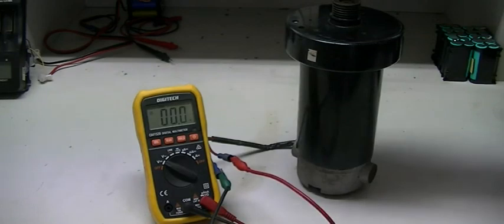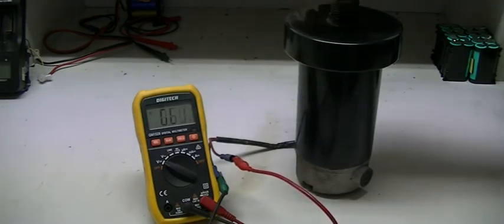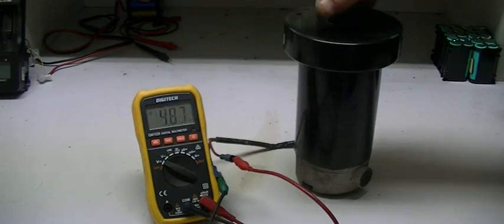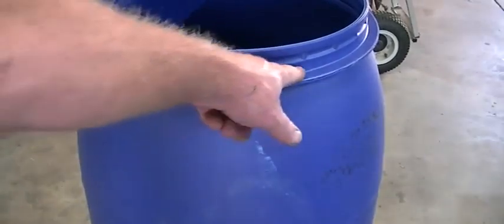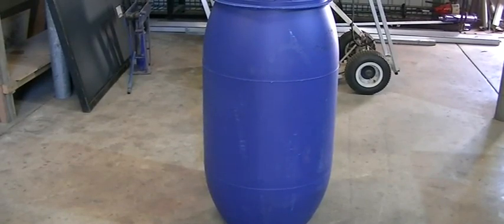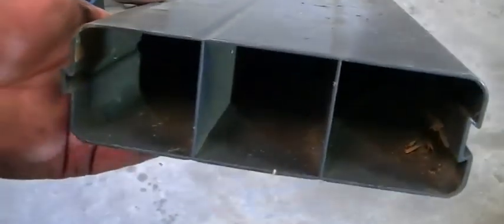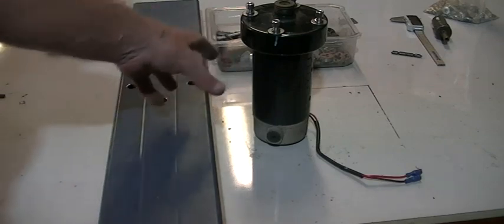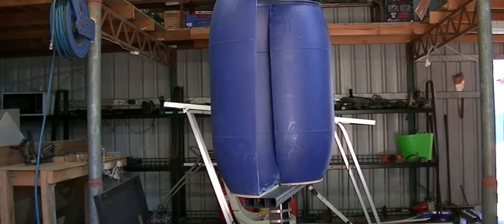Easy DIY vertical wind generator for under $50.00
Just a video showing how to build a simple vertical wind generator at a very low cost. This type of wind generator works well in low wind speed's. But as usual,when you want some wind,there isn;t any.